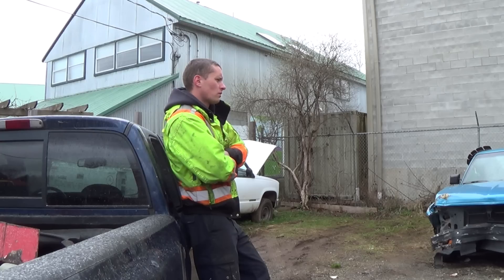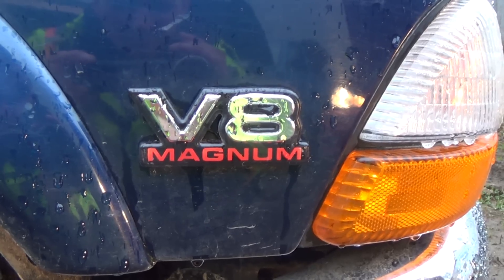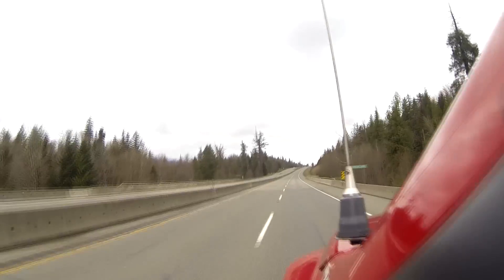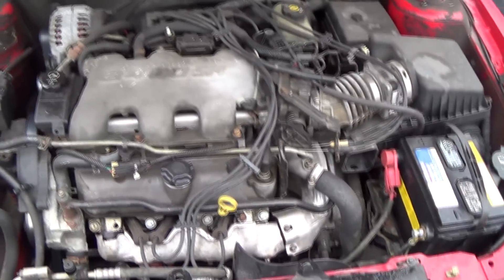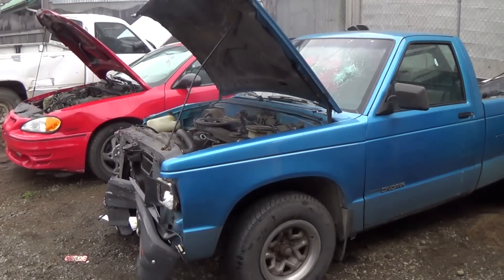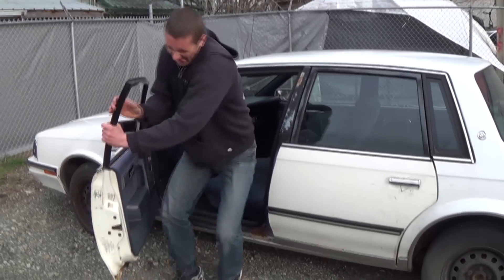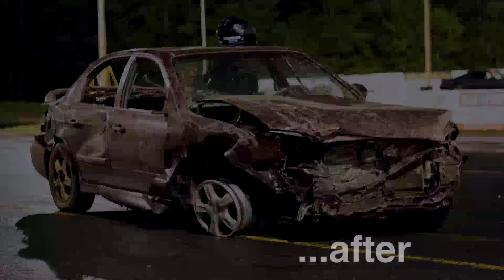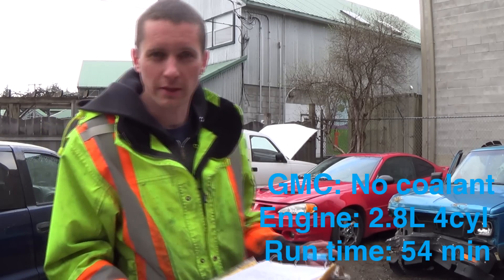How long will car run without oil or coolant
Have you ever wondered how long would vehicle run before it seize up if all the coolant gone? Or oil drained? Or both? In this video I did an experiment to find out.